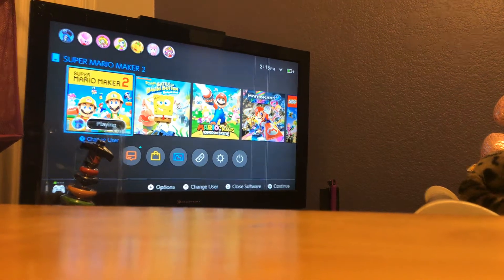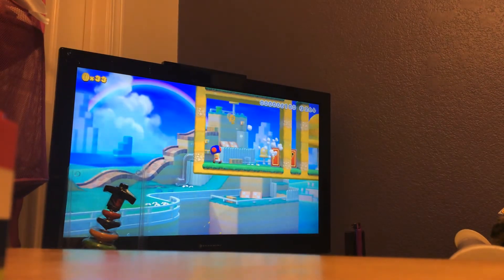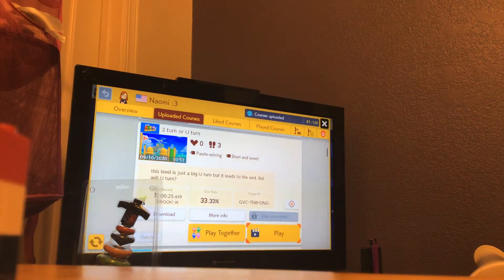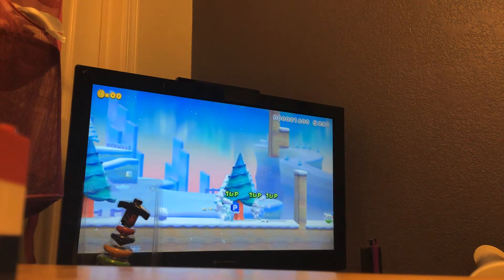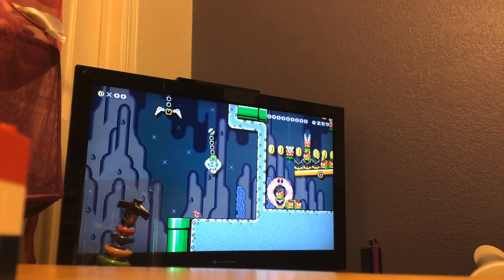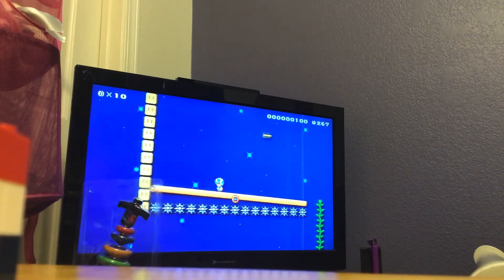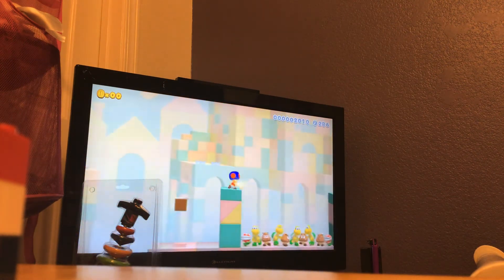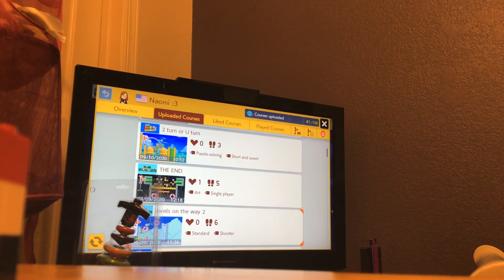Playing super Mario maker two new levels